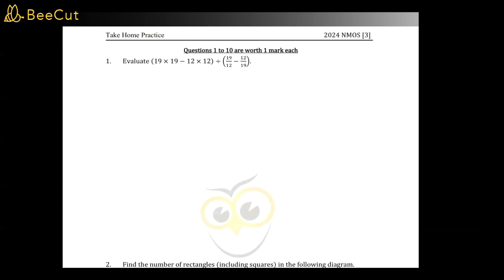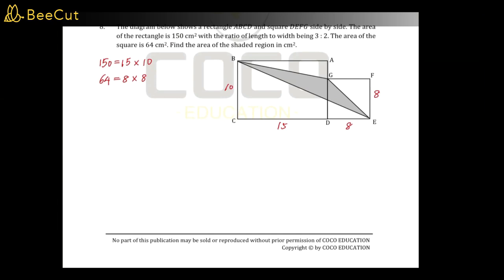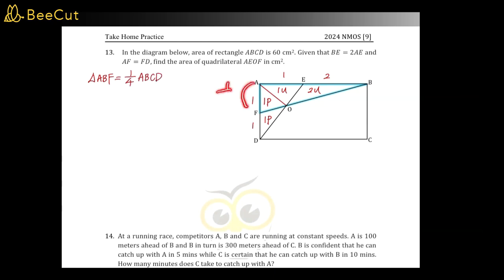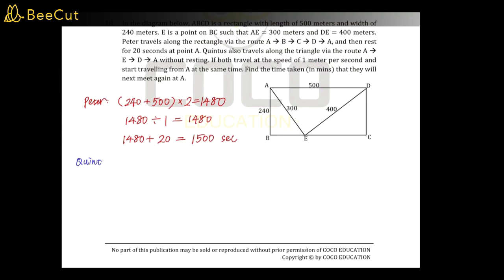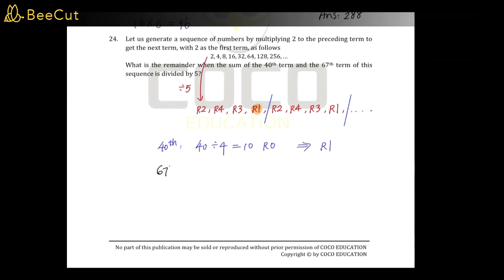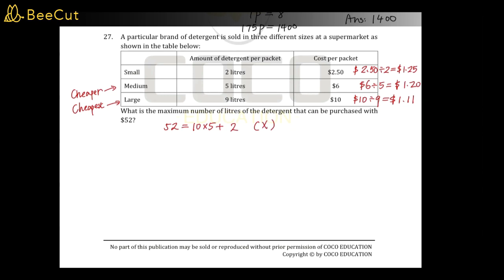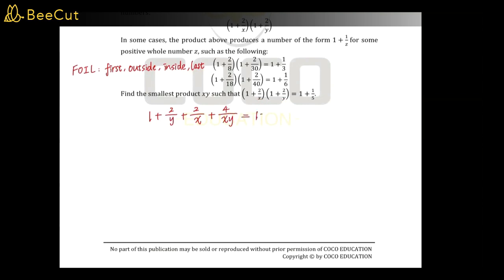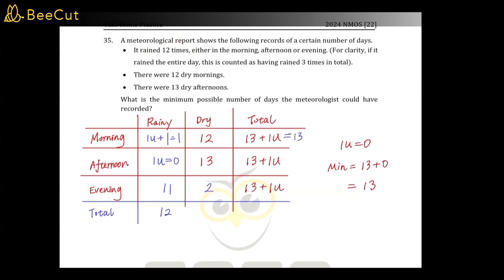2024 NMOS (Q1-Q35) Full Video